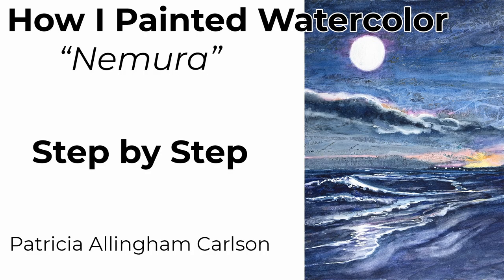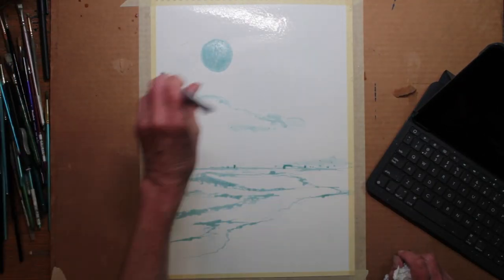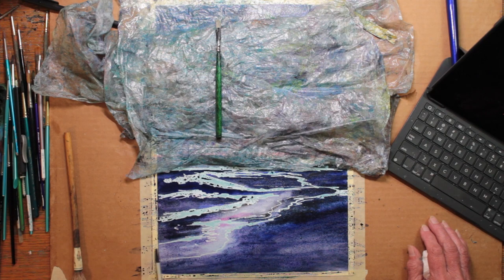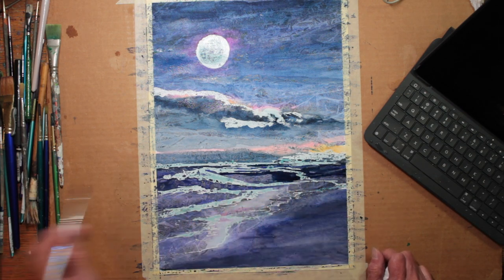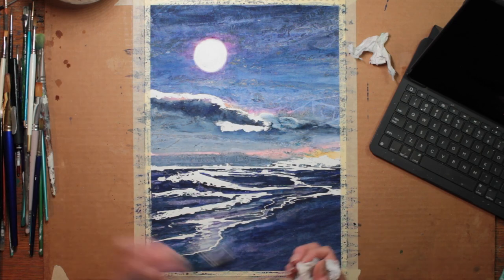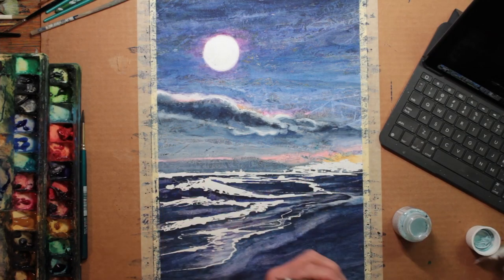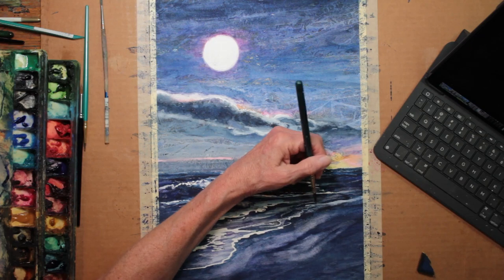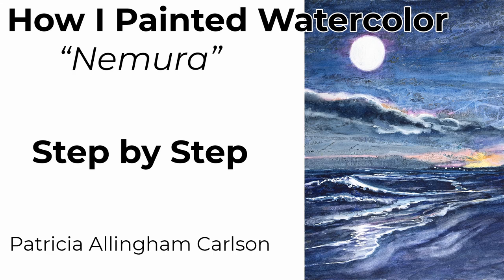How I Painted Watercolor Nemura Step by Step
I painted a feeling of the beach at night into this watercolor, the moon, the magic, and the crashing waves.

Moonlight Ribbons an unbound find
There ever was underneath
The wanderers rejoice together alone